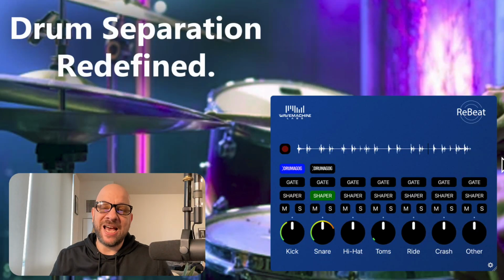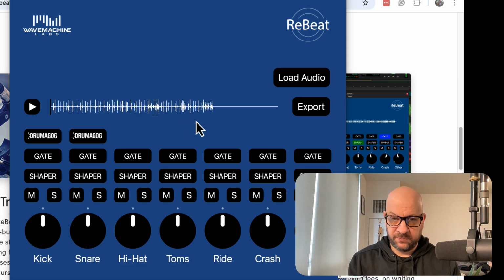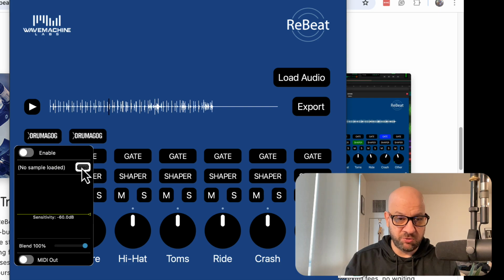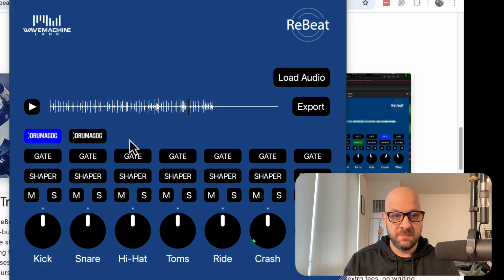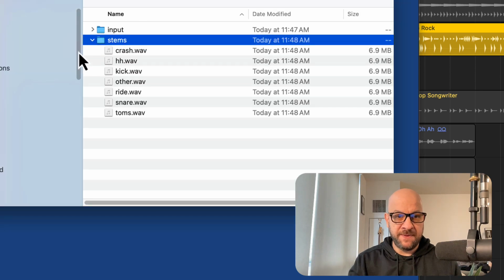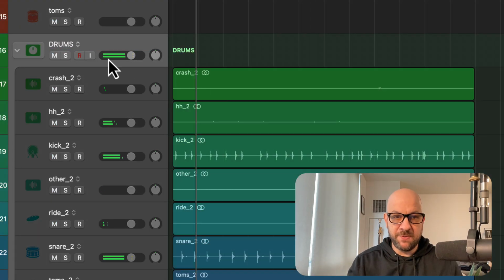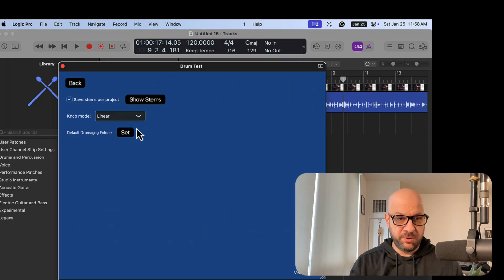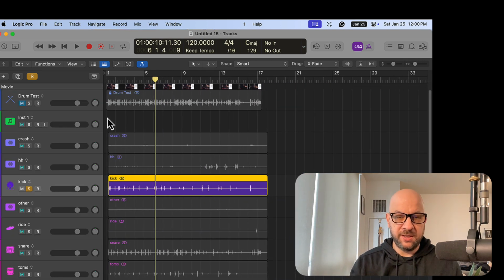NEW! Drum Stem Separator ReStem aka REBEAT FIRST LOOK AI-Powered Standalone & Plugin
You Won't Believe How Easy Drum Isolation Can Be!

A Stem Separator Exclusively for Drums
Meet ReBeat, an AI-powered stem separator designed exclusively for drum tracks. Unlike generic stem separation tools, ReBeat focuses solely on your drum mix. Whether you're working with live recordings, electronic beats, or full mixes, ReBeat delivers precision by separating your drum tracks into six distinct stems: kick, snare, hi-hat, toms, ride, and crash.

Built on decades of drum recording expertise and trained with thousands of hours of in-house drum performances, ReBeat gives you the clarity and control you need to perfect your drum sound. From mixing and editing to creative experimentation, ReBeat is the ultimate tool for anyone serious about drums.

ReBeat is intentionally designed as a non-realtime stem separator, prioritizing quality over speed. While real-time separation tools may offer instant results, they sacrifice precision and clarity to achieve that speed. ReBeat takes a different approach by processing your tracks after playback to ensure the highest level of accuracy and detail.

DEALS ON PLUGINS
➤Waves Audio

0:00 Rebeat Overview
0:37 Rebeat Standalone version
3:30 Rebeat Plugin
5:00 Drum Loop
5:54 mono iPhone recording
7:44 What Do You Think?